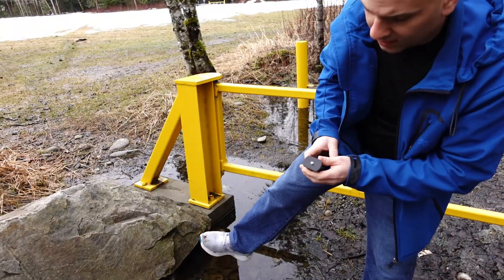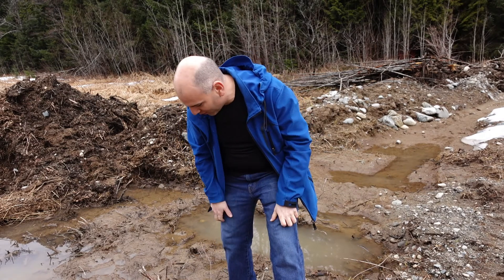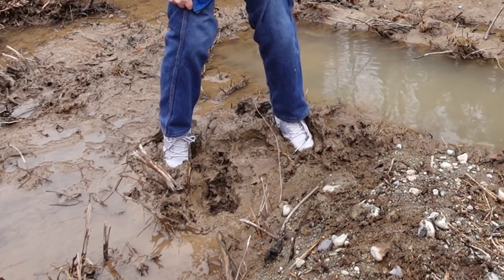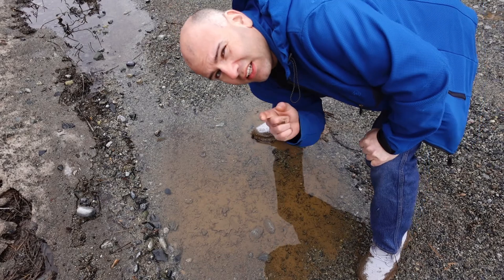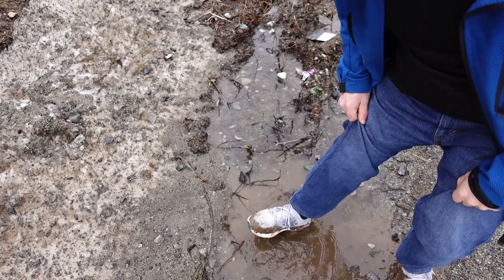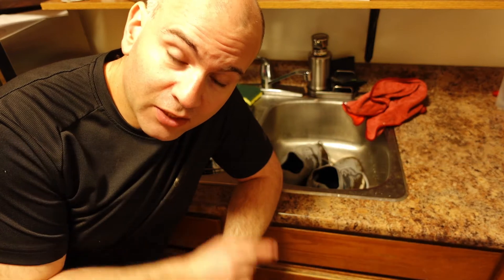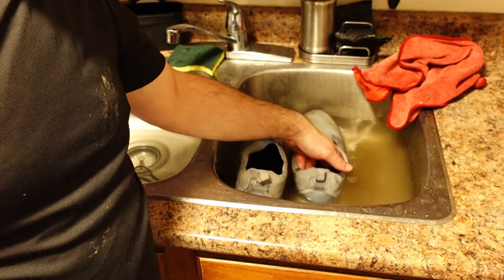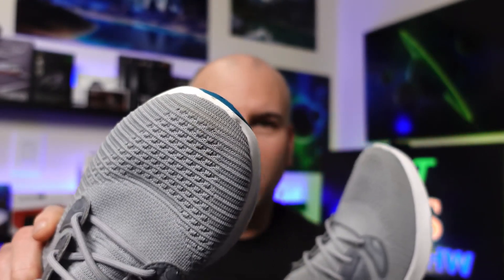Destroying My Vessi Everyday Move Shoes, For Science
Purposely Head out to seek out mud in order to see if these shoes can be cleaned if caked in thick mud. These are Vessi Everyday "Move" shoes.